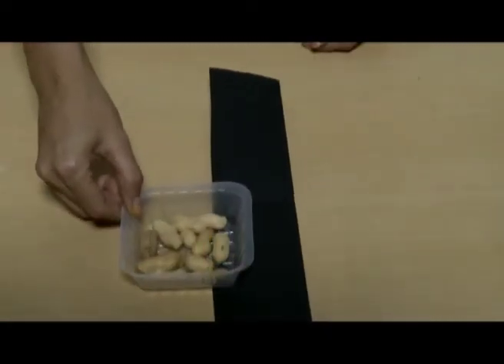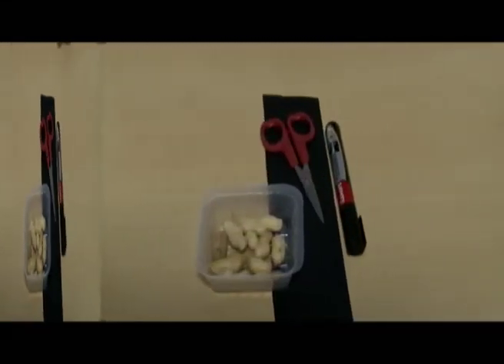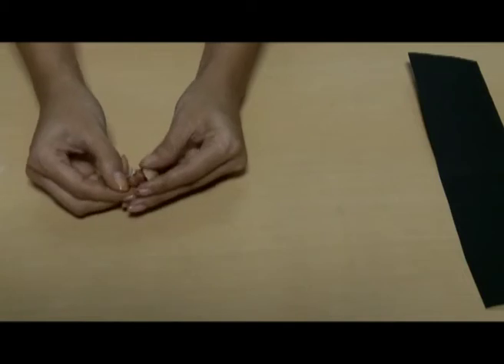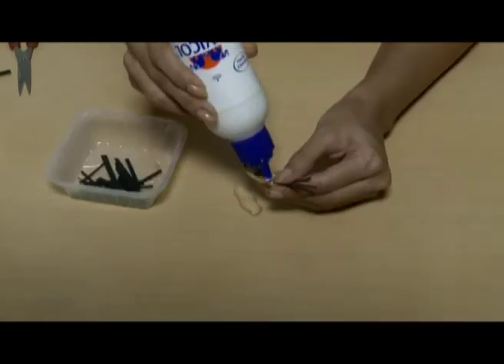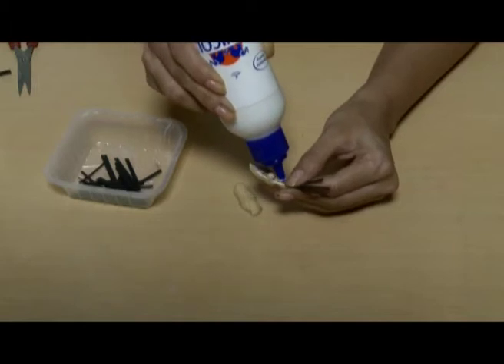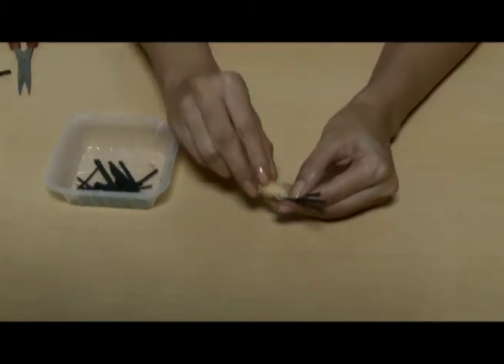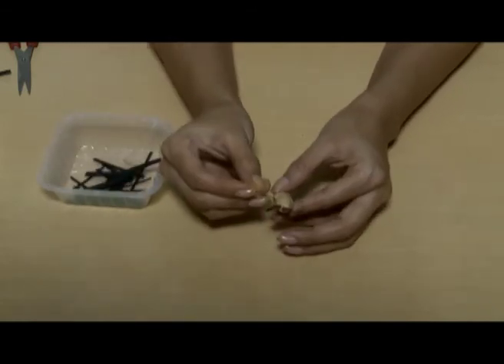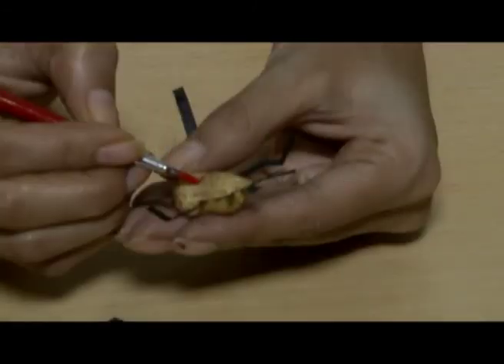CREATIVITY- Peanut Craft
JUNOON TV is a platform which promotes any kind of TALENT.